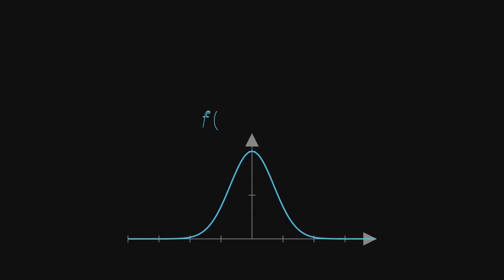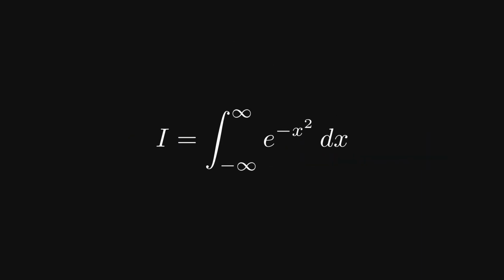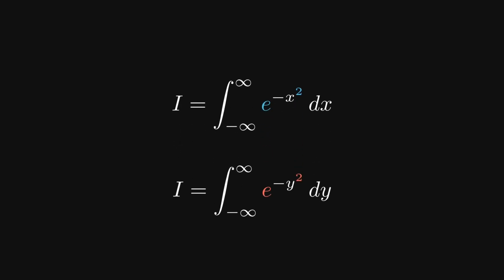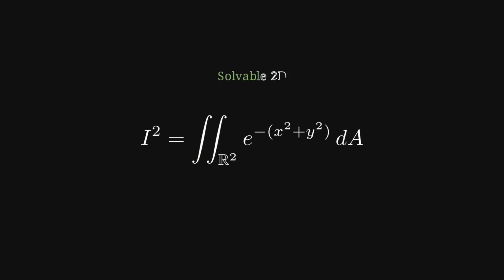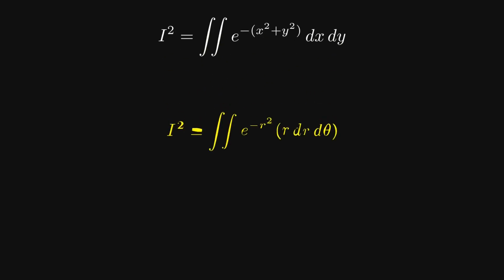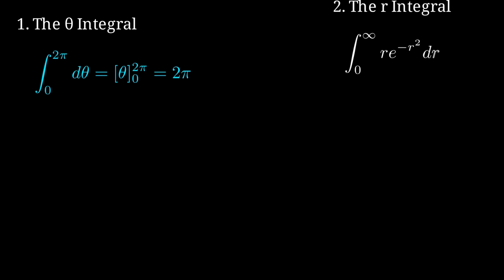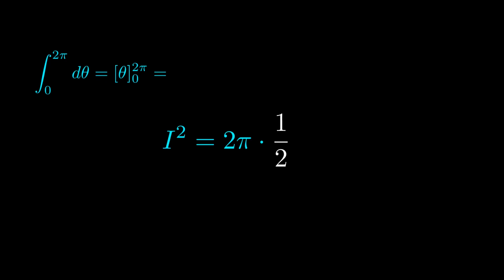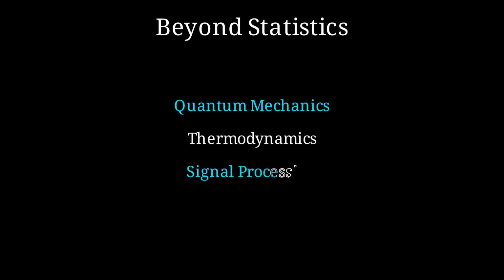The Impossible Integral ... you can't solve it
In this video, we solve one of the most famous integrals in mathematics—the Gaussian integral. The integral of e^(-x²) from negative infinity to positive infinity has no elementary antiderivative, yet we can still find its exact value using one of the most brilliant tricks in calculus.
We'll walk through the complete proof step-by-step, showing how squaring the integral and converting to polar coordinates leads us to the beautiful result: √π. This integral is the foundation of probability theory, statistics, and appears throughout physics and engineering.
Whether you're a calculus student, math enthusiast, or just curious about elegant mathematical proofs, this video will show you why the Gaussian integral is considered one of the most important and beautiful results in all of mathematics.
💬 What integral should I solve next? Drop your suggestions in the comments below!
📚 Topics covered:

The Gaussian integral
Why e^(-x²) has no elementary antiderivative
Double integrals and polar coordinates
The normal distribution connection
Applications in physics and statistics